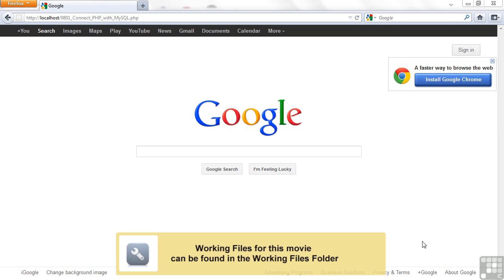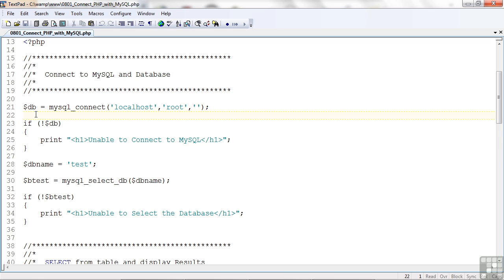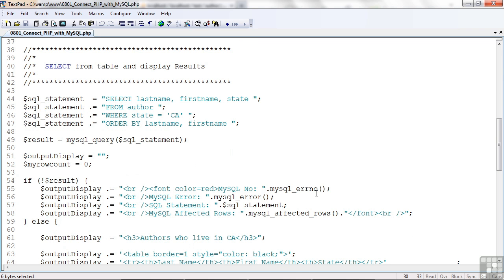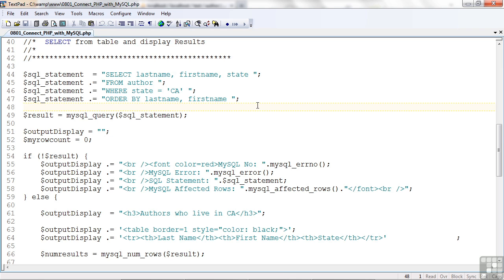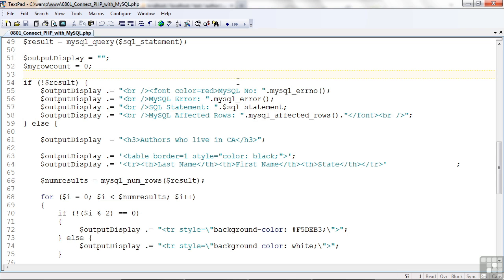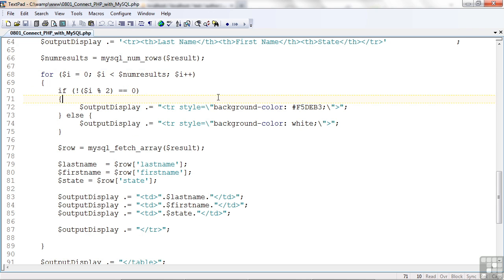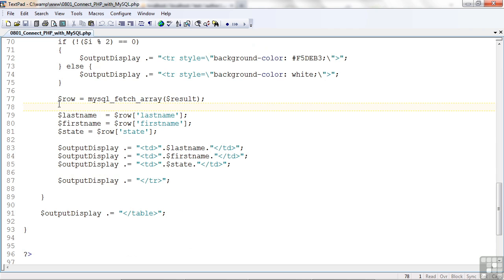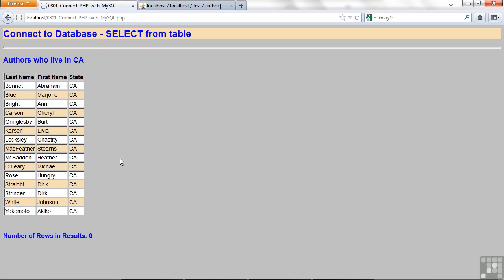Connecting To MySQL Within A PHP Program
Dynamic Web Design With Php & MySql Tutorial - Connecting To MySQL Within A PHP Program